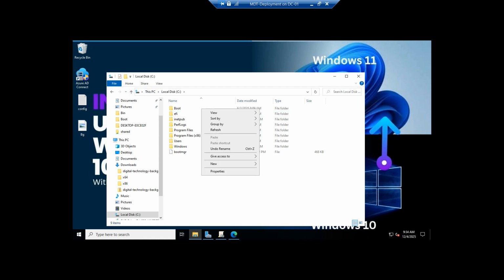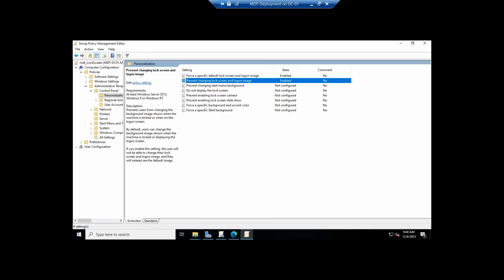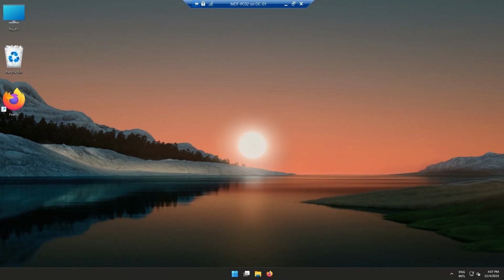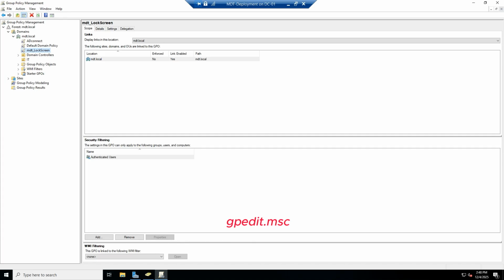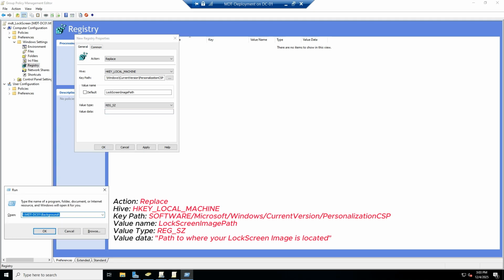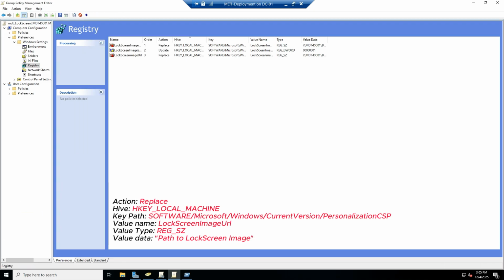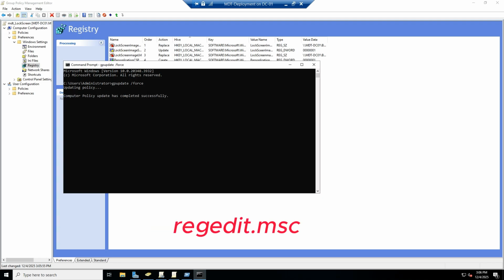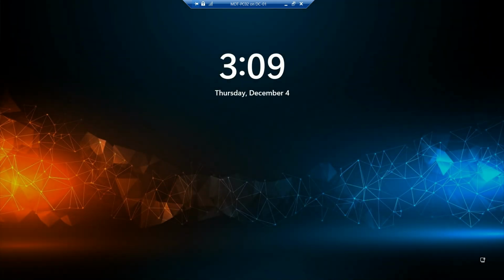How to Deploy a Custom Lock Screen Using Group Policy (GPO) – Step-by-Step Guide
This video walks you through how to deploy a custom lock screen image across all Windows PCs in your domain using Group Policy (GPO).
You’ll learn how to configure GPO settings, set up the right file share structure, apply the policy to an OU, and troubleshoot common issues.
If you manage Windows devices and want to standardize a company-wide lock screen for branding or compliance, this tutorial is for you.